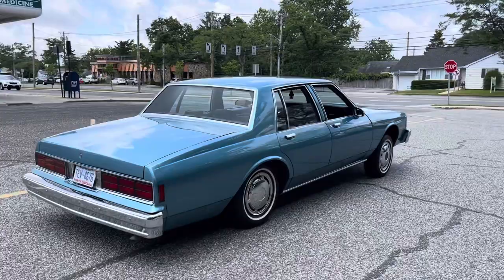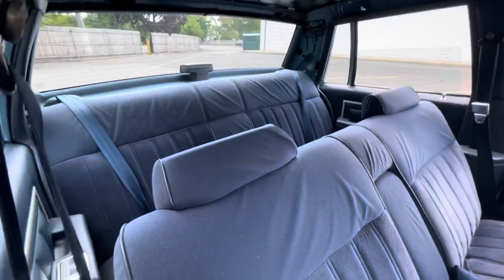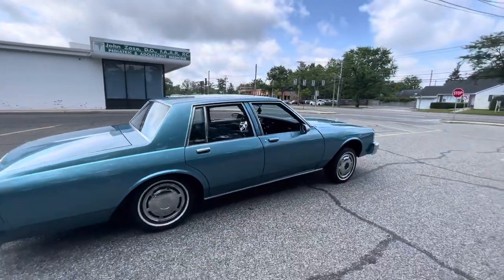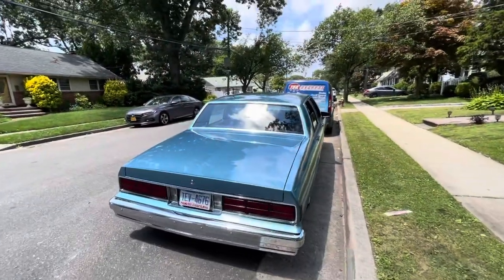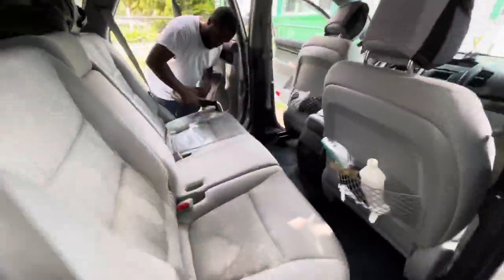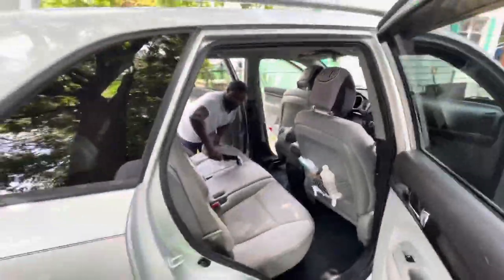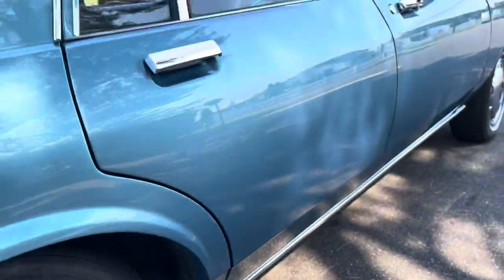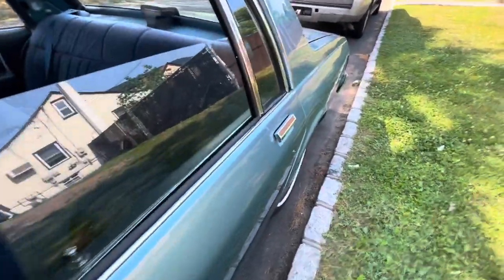Box Chevy Finally Outside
GonnaWin TV

Turn On The Post Notifications

BMW BENZ CHARGER CHALLENGER INFINITI LEXUS HONDA CHEVY FORD MUSTANG TESLA